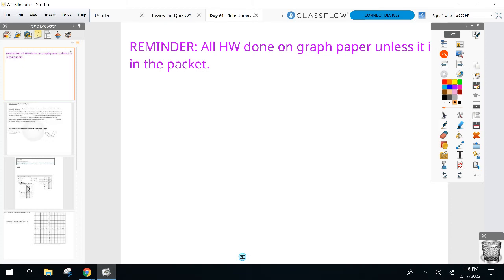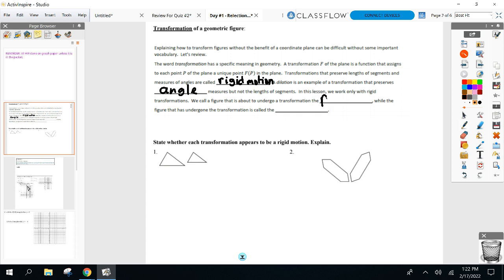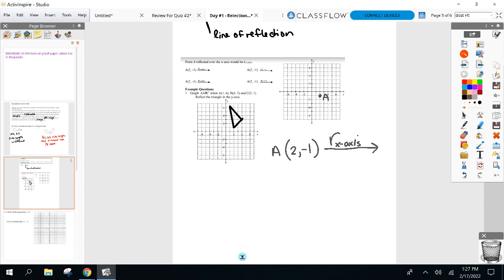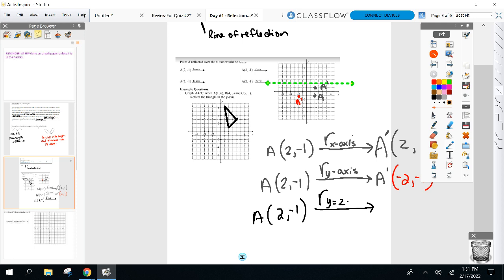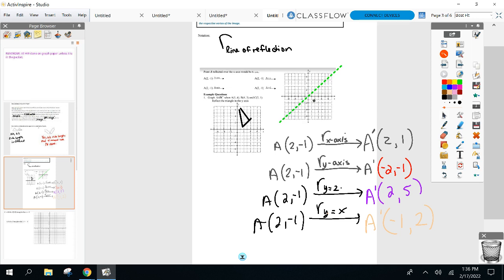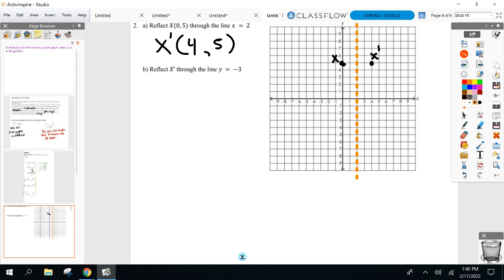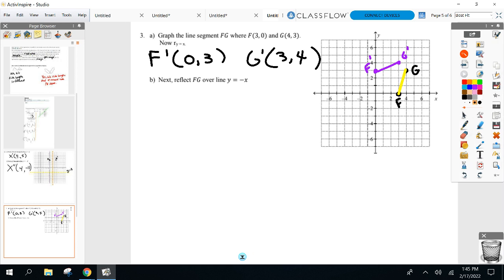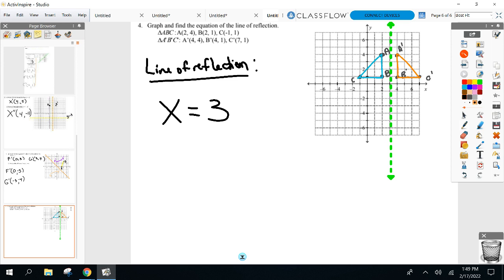Honors Geometry BC Feb 17th - Unit 9 Day 1 - Reflections in the Coordinate Plane